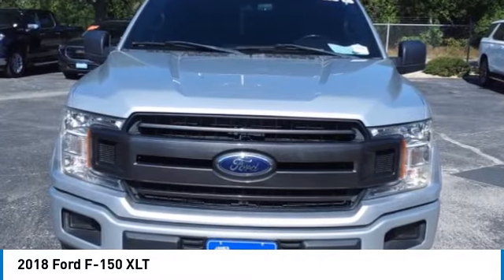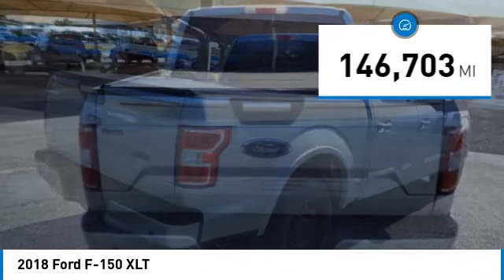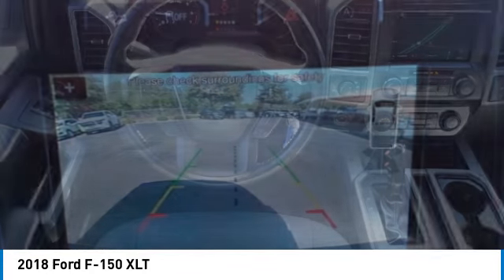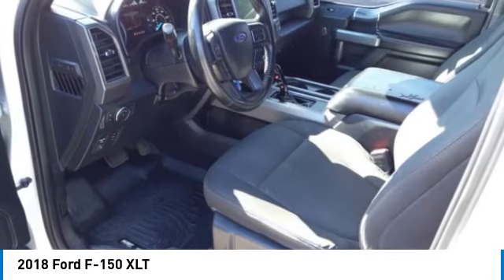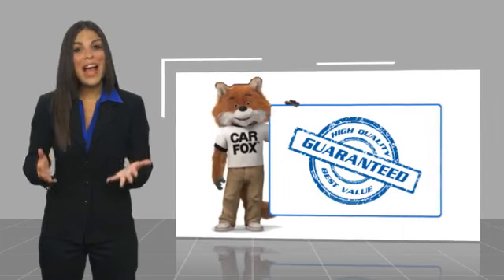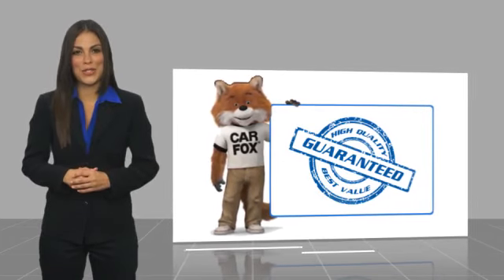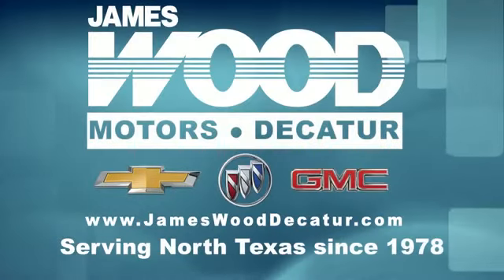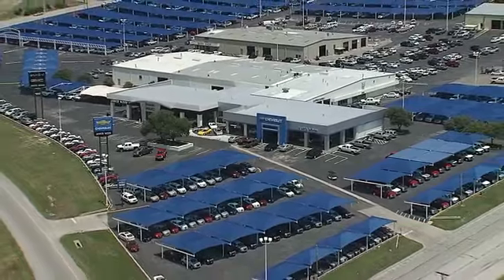2018 Ford F-150 Decatur TX 142454B1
2018 Ford F-150 XLT

2111 US HWY 287 South